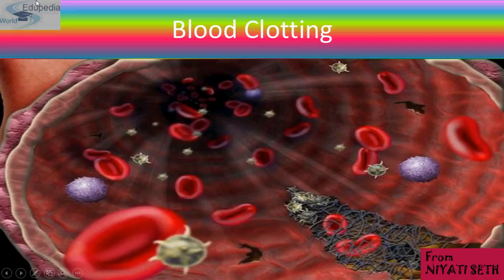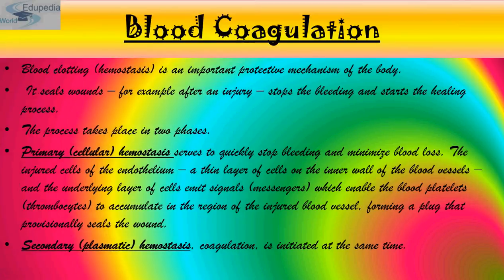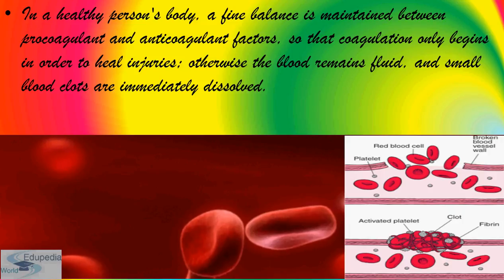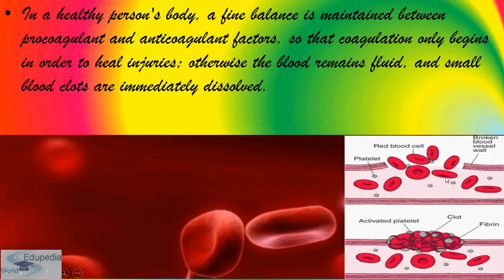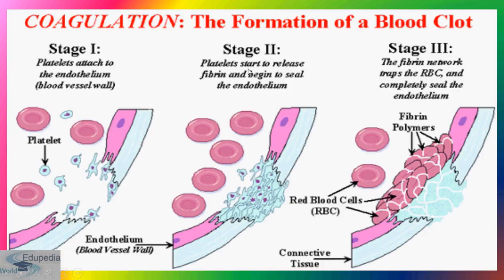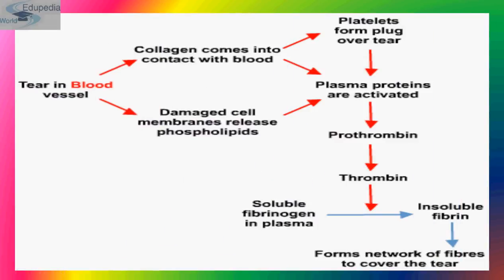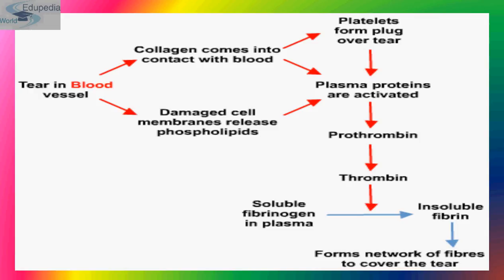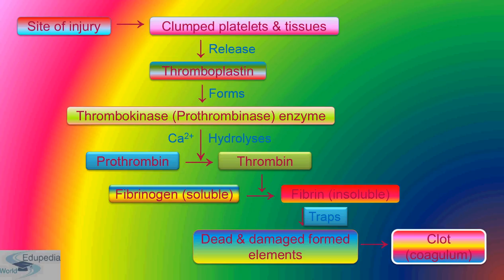Circulatory System | Blood Clotting/Blood Coagulation | Formation | Causes | Phases | Part 12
~ Circulatory System  (Contd...)

Topic Covered :

# Blood Clotting Or Blood Coagulation : 00:00:05 -
    - Introduction
    - Phases of Blood Clotting
       a. Primary (Cellular)Hemostasis
       b. Secondary (Plasmatic) Hemostasis
    - Factors in Blood Clotting
    - Formation of the blood clotting
        * Involves 3 stages